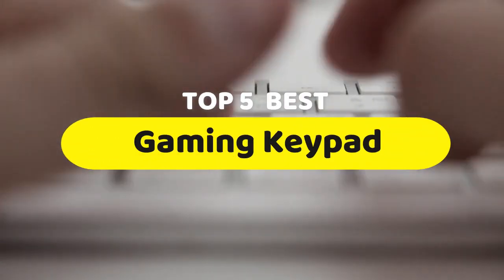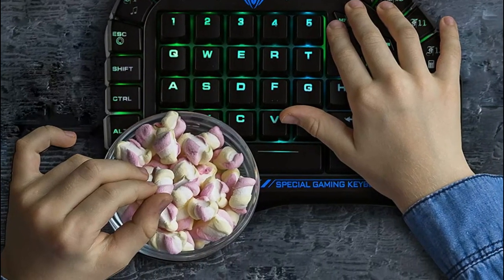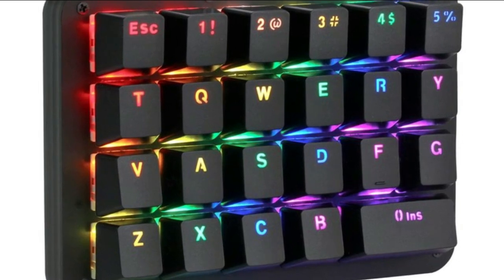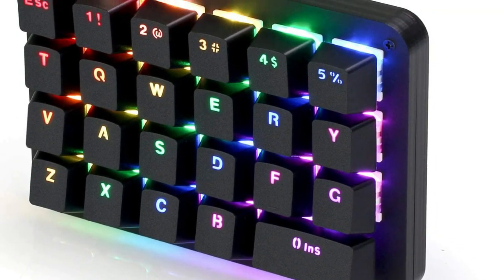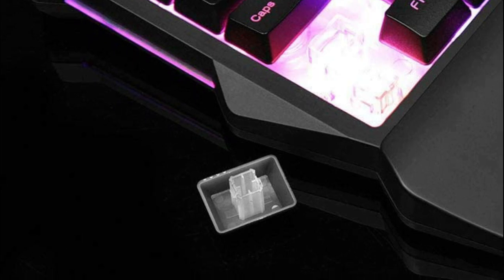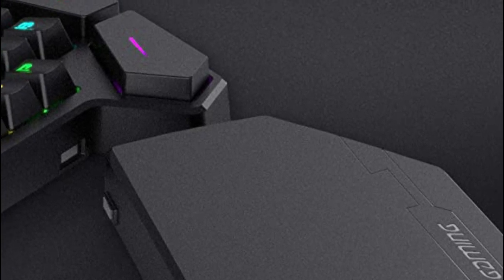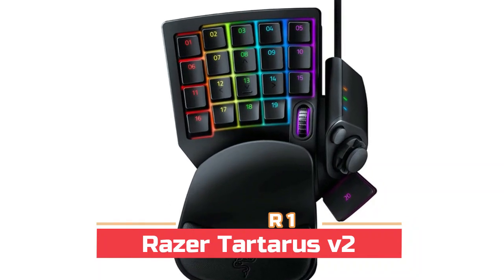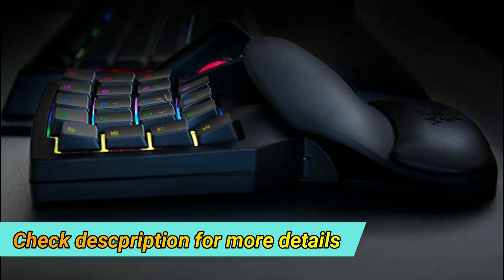Gaming Keypad - The Best Gaming Keypad 2021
Are you searching for the best Gaming Keypad of 2021? These are the Top 5 Gaming Keypad reviews. It can help you to select the right one. Follow details below :

1. Razer Tartarus v2 Gaming Keypad

2. Redragon K585 DITI Gaming Keypad

3. RedThunder Gaming Keypad

4. Koolertron Macro Mechanical Keypad

5. AULA Excalibur Gaming Keypad